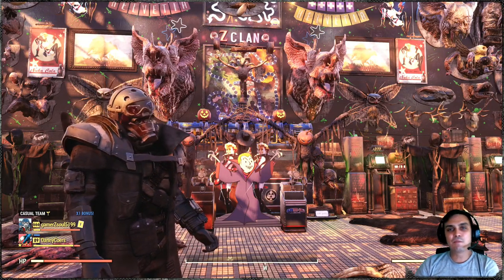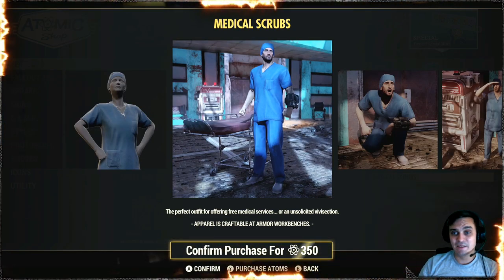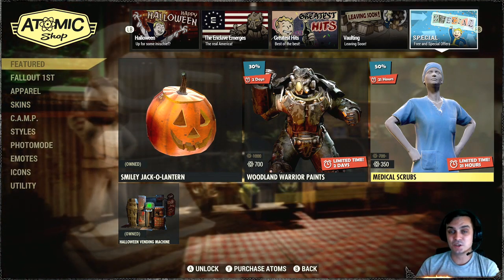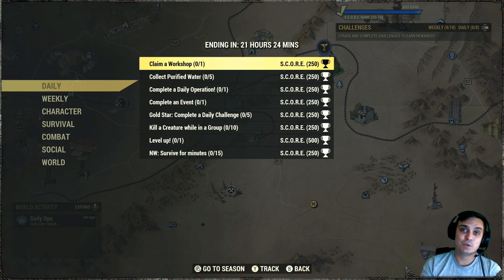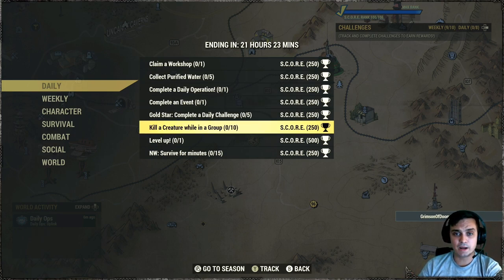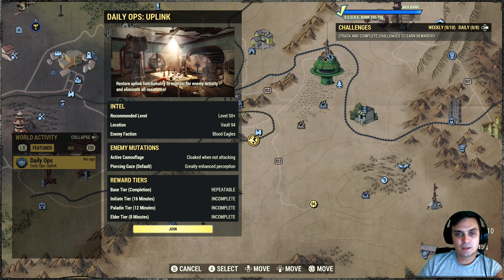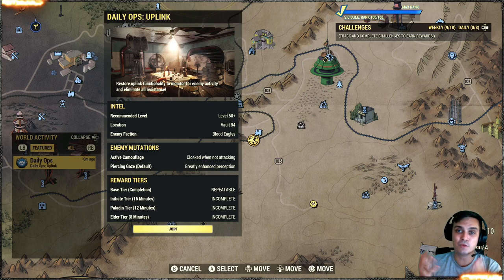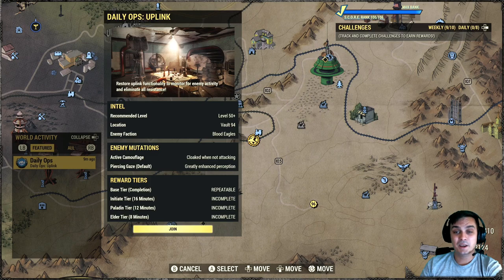Fallout 76 Atom Shop Doctor's Scrubs Daily Score Daily Ops